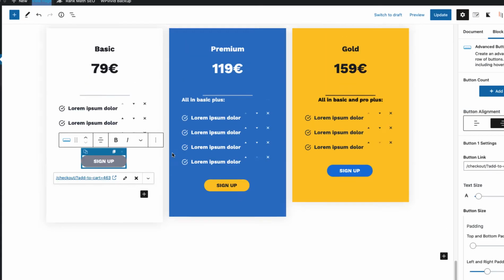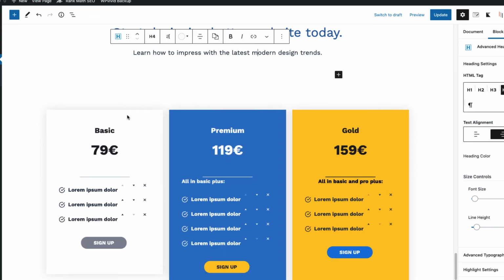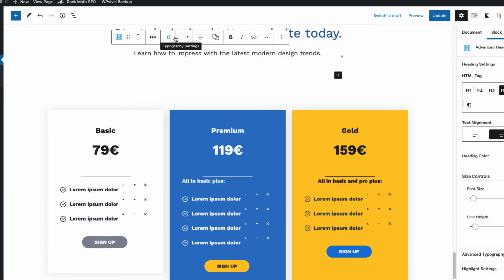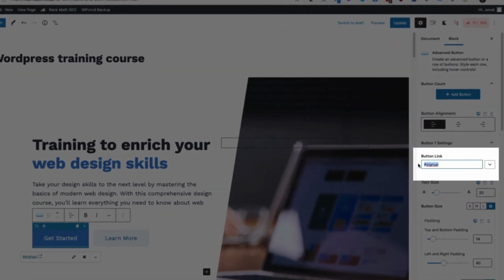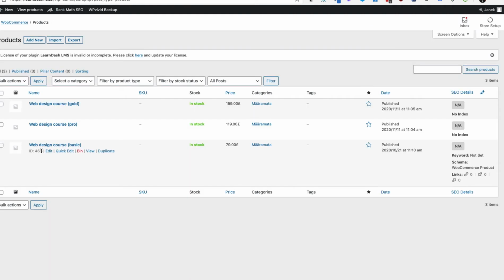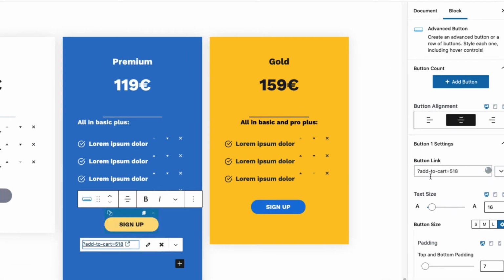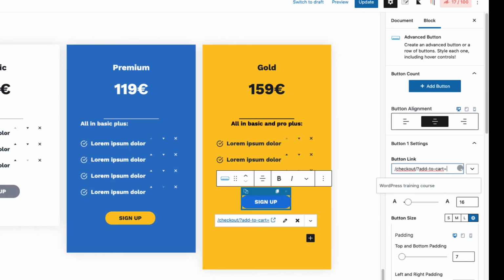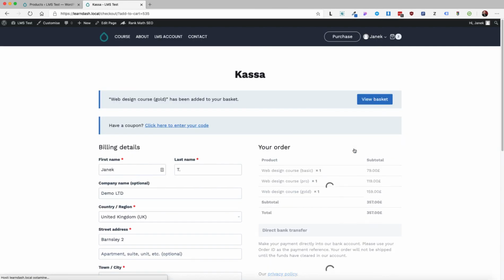Why Your Learndash Landing Pages Need Direct Checkout (And How to Add It)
In this video I‘m going to show you a simple way how to create Learndash landing pages with Woocommerce in a way that the landing page has a add to cart button with direct checkout option.

Blocksy Theme and Kadence Theme are both currently two of the best Learndash compatible WordPress themes. So, if you’re interested, then you can grab: